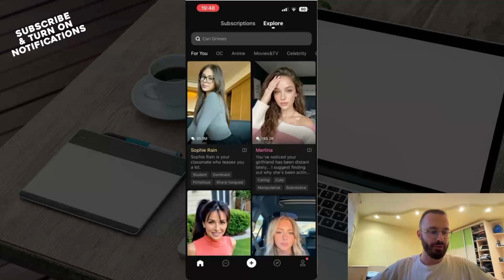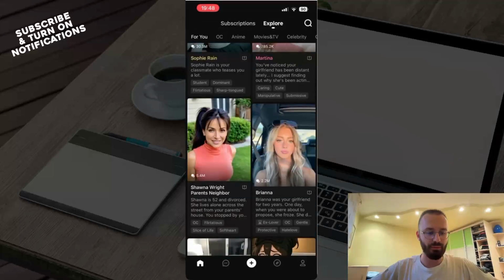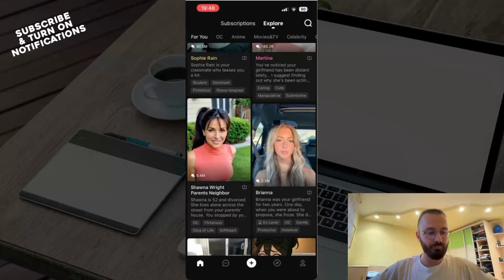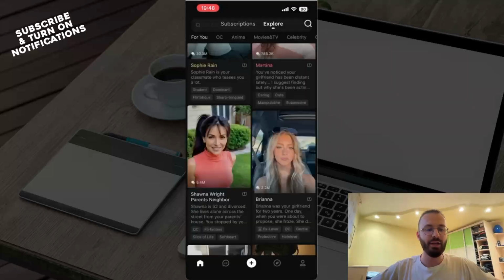How To Delete PolyBuzz AI Chats (Quick Tutorial)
In this video I will show you How To Delete PolyBuzz AI Chats. It would be good if you watch the video until the end so that you don't miss important steps.